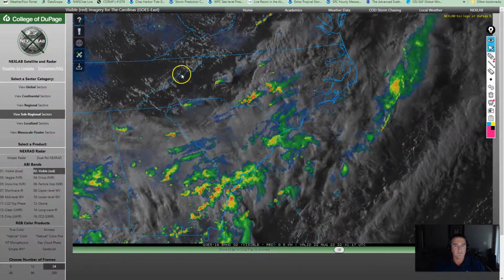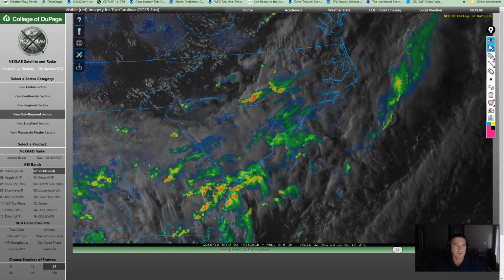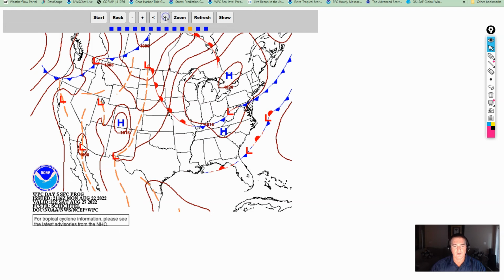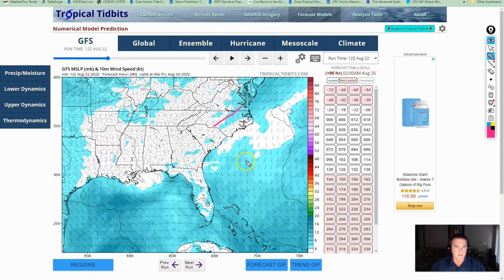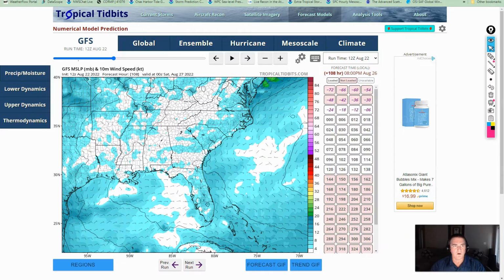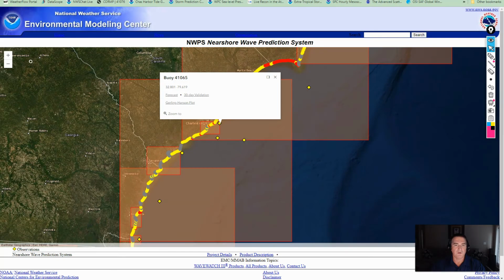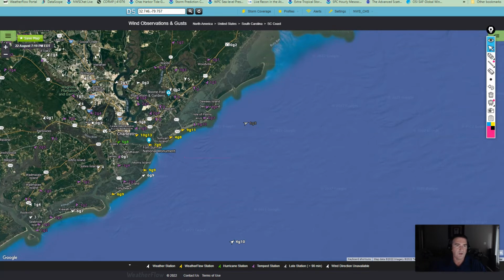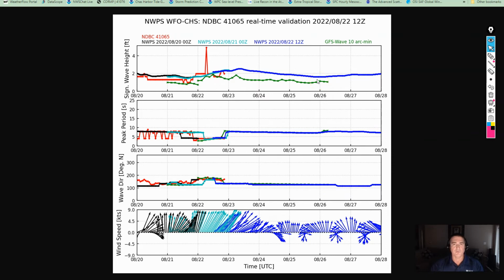CORA Indigo Cup to Georgetown 2022 Preliminary Forecast